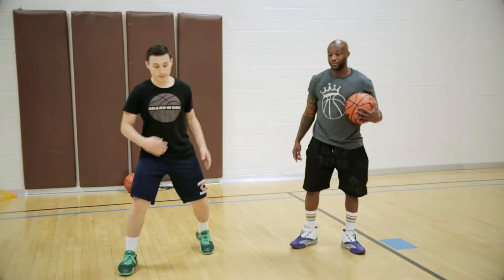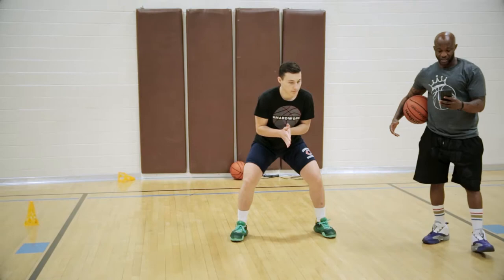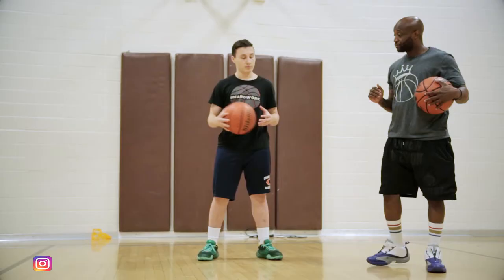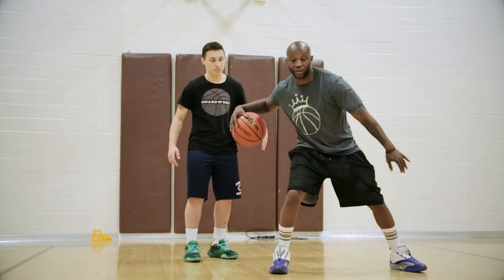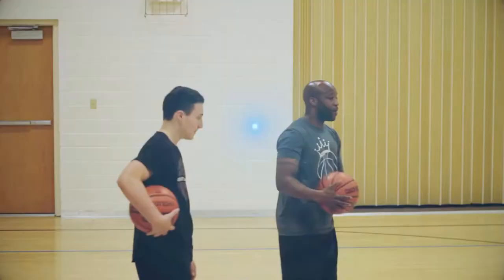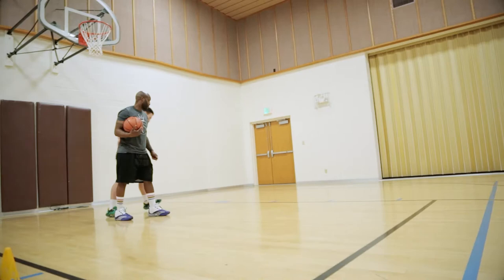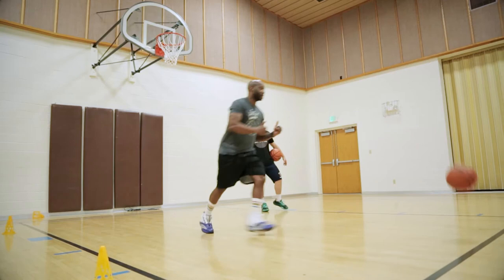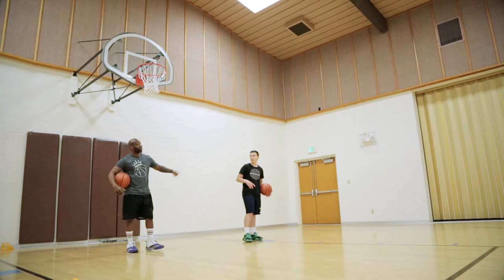Stationary DRIBBLING COMBOS | CATCH & SHOOT in Rhythm 🔥🔥🔥 | Youth Basketball Training Drills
Welcome to Down to The Core Basketball Training!

In this episode staring Jacob, we work on Key to key Defensive slides, stationary dribbling combos, and catching and shooting in rhythm.

Coach Matt shows kids/youth exactly how to  master getting low and sliding effectively while playing defense. For the handles, we work on staying low pounding the ball in leg burning stationary drills. Then finish with perfecting shooting form while on the run, details on proper footwork into the shot.

If you're really serious about playing basketball and learning from a great coach watch all our videos!

Down 2 The Core Basketball Training teaches kids:
• Shooting and ball-handling mechanics
• Exercises/ Drills to become a better shooter, ball handler, scorer
• Balance and footwork
• Avoid common mistakes
• Ball screens
• Creating space against a defender
• Beating a defender to the rim
• Scoring at the rim
• Building a pre-game warmup routine
• Handling pressure and improving decision-making
• Practice philosophy and discipline
             EVERYTHING!!

Artist: William "Dub Shakes" Shakespeare

Alex Mejia Productions
Content Creator + Dj + Philanthropist

Beat 4 Hope
Co-Chief Executive Director

🔻 More Music By:
Ecov @EcovYouDug
Jihad NO Joey @HadVisionz

🔻 1-ON-1 COACHING | NEED HELP BUILDING YOUR GAME?